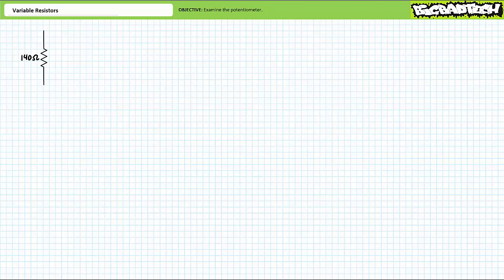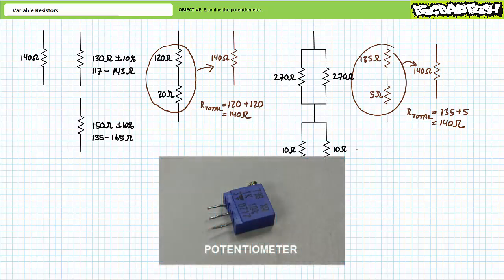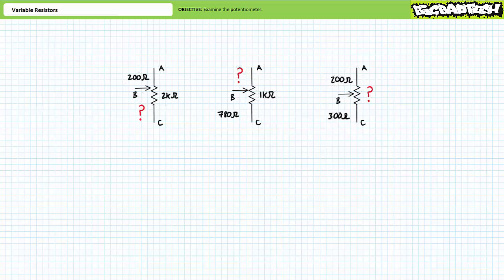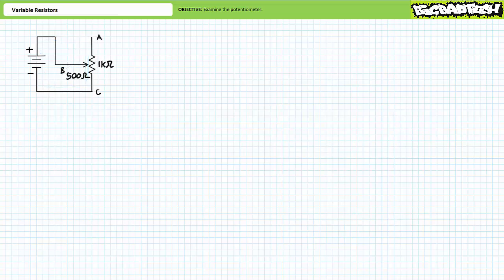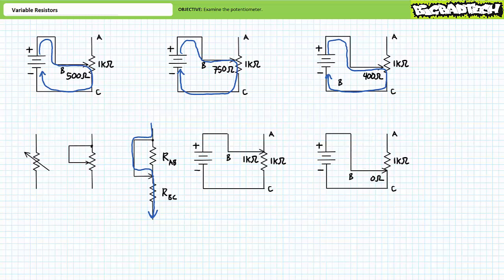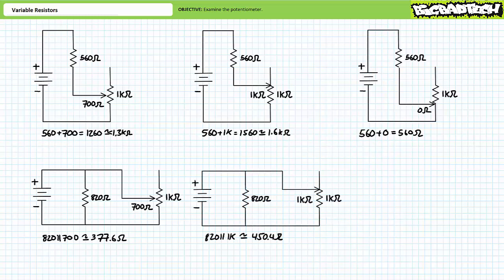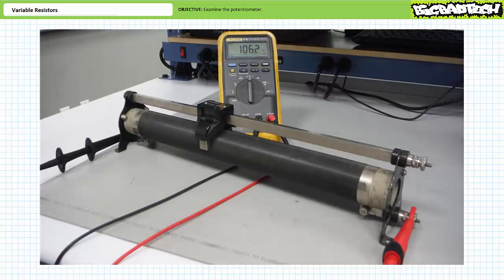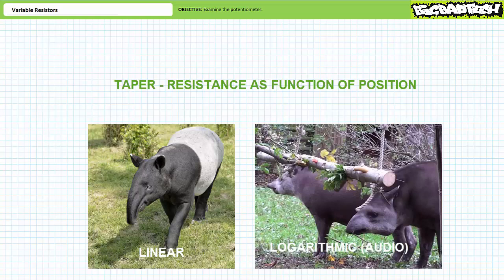Variable Resistors (Full Lecture)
In this lesson we'll examine a three terminal variable resistor known as a potentiometer or rheostat. (Full Lecture)